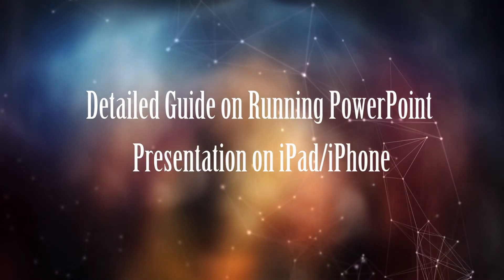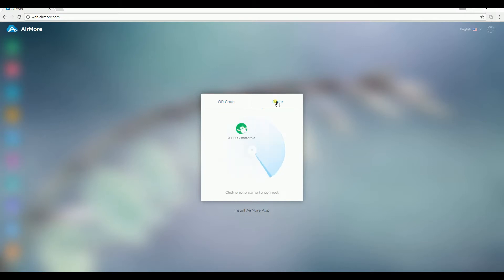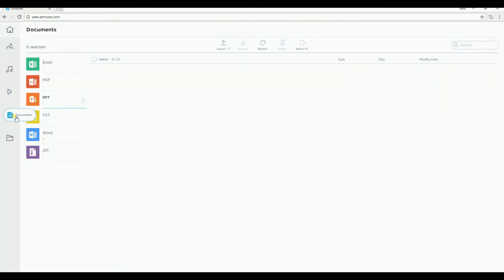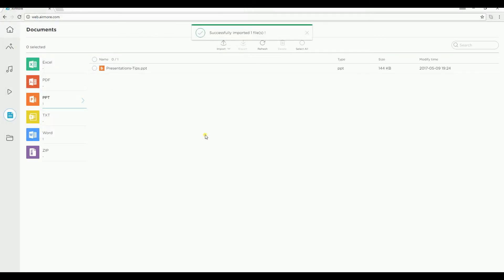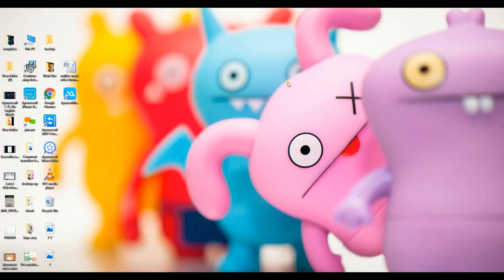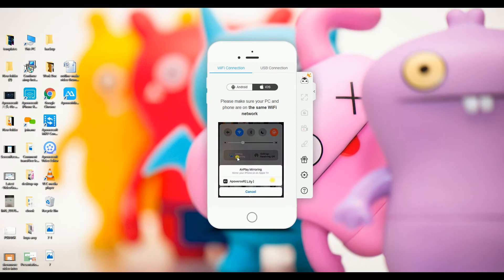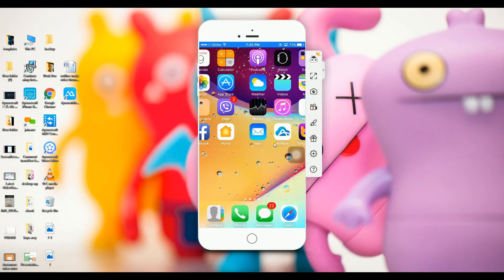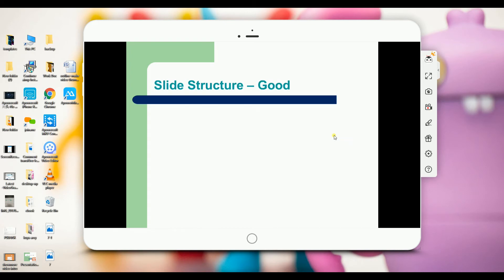Detailed Guide on Running PowerPoint Presentation on iPad/Phone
We usually need to make a PowerPoint presentation at work. What's the efficient way? Maybe you should try the method in this video to do a presentation on your iPad or iPhone.